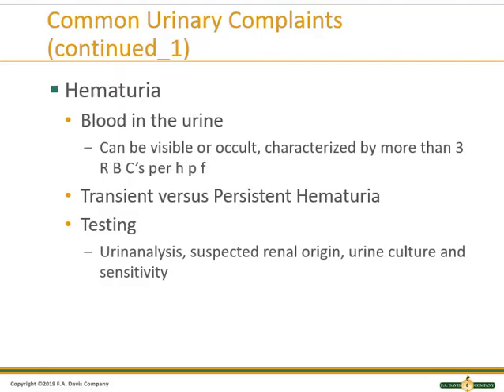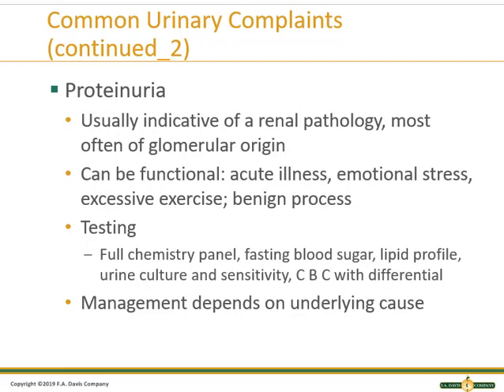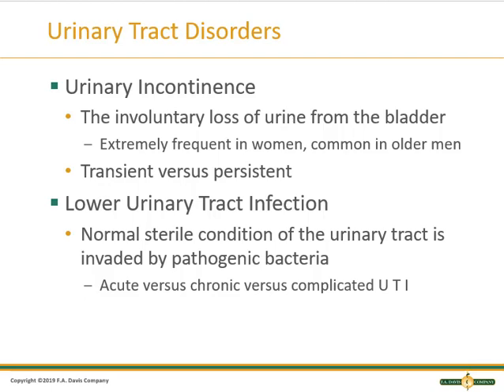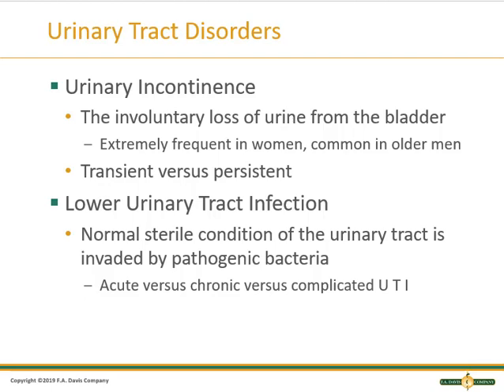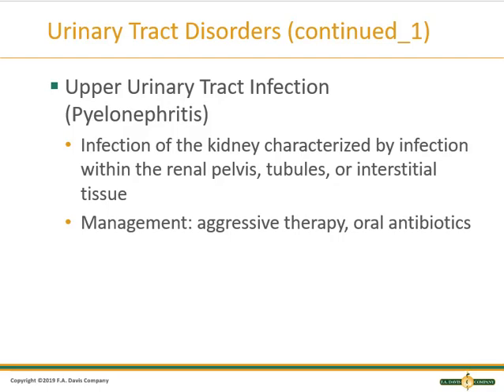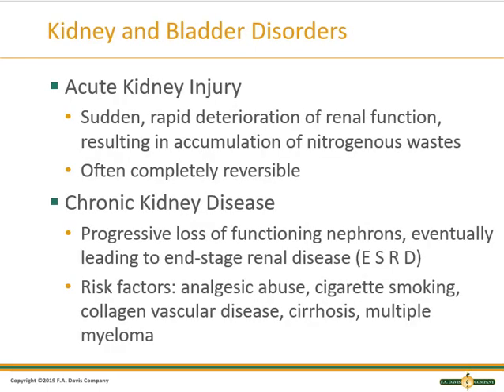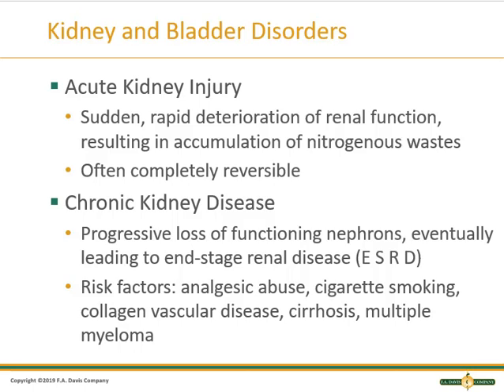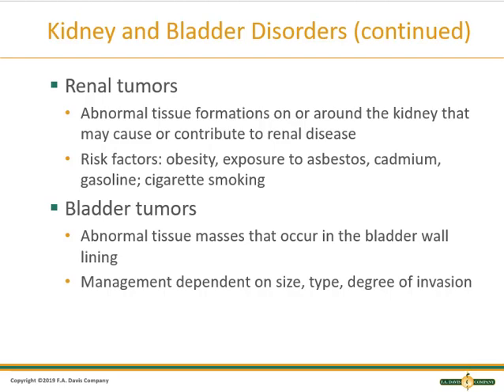NURS 548 Section 8 37min